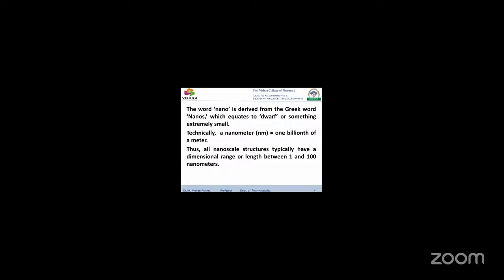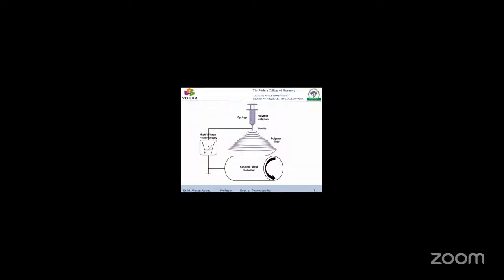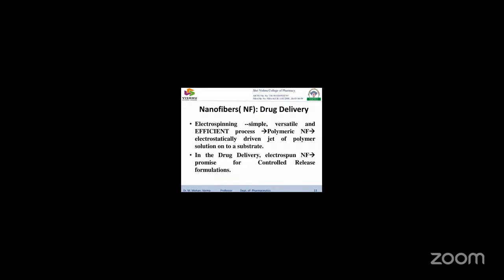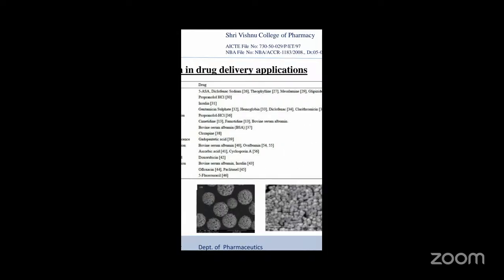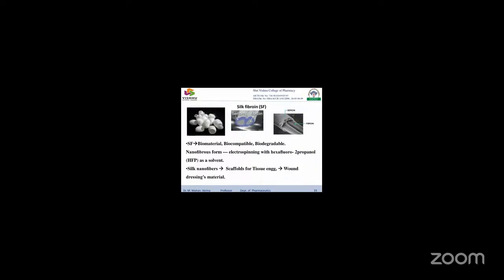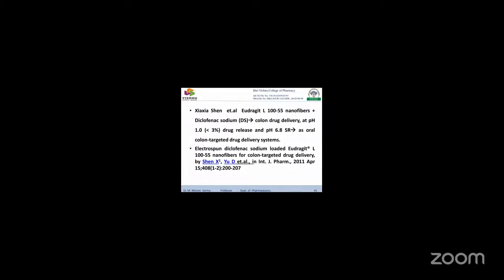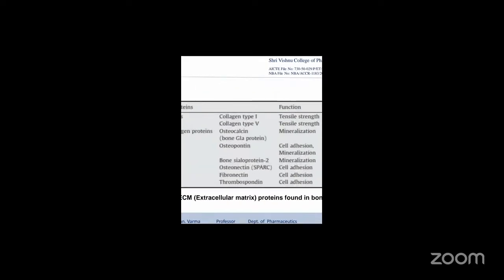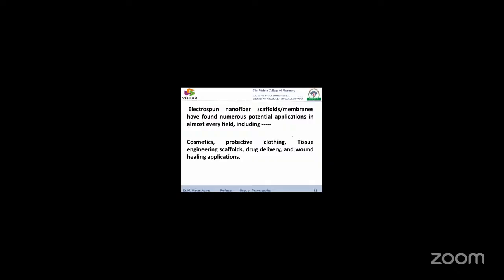Emerging Pharmaceutical Technologies and Pharma IT Career Opportunities